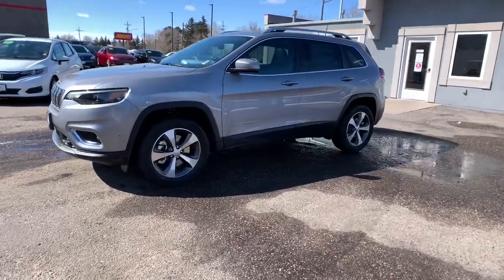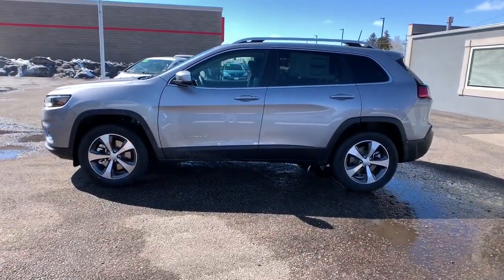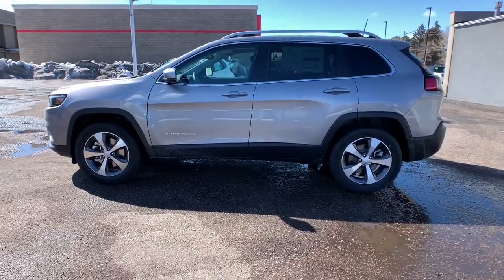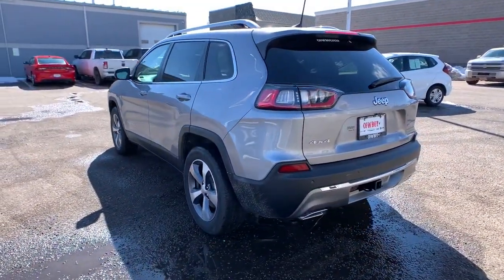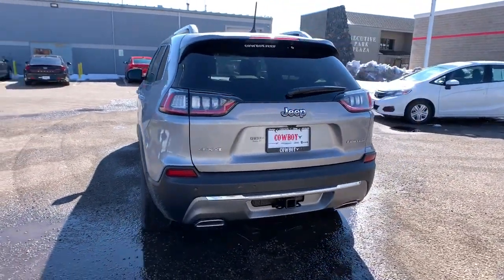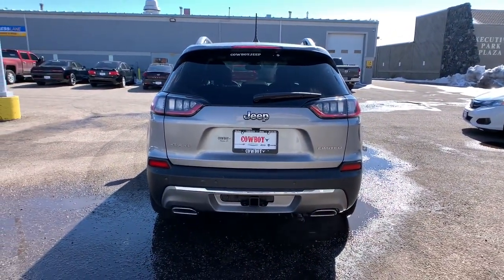2021 Jeep Cherokee Fort Collins, Greeley, CO, Laramie, Casper, WY J613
Billet Silver Metallic Clearcoat New 2021 Jeep Cherokee available in Cheyenne, Wyoming at Cowboy Chrysler Dodge Jeep Ram, Servicing the Fort Collins, Greeley, CO, Laramie, Casper, WY area.

How comforting is it knowing you are always prepared with this marvelous Cherokee!! Move quickly!! 4 Wheel Drive!!!4X4!!!4WD.. Priced below MSRP!!! Rack up savings on this specially-priced 2021 Jeep Cherokee Limited! Optional equipment includes: Elite Package, Trailer Tow Group, (0 P) Billet Silver Metallic Clearcoat...
QUICK ORDER PACKAGE 26G  -inc: Engine: 3.2L V6 24V VVT w/ESS  Transmission: 9-Speed 948TE Automatic,RADIO: UCONNECT 4C NAV W/8.4 DISPLAY,LIQUID TITANIUM DOOR TRIM APPLIQUES,3.517 AXLE RATIO,BLACK  PREMIUM LEATHER TRIMMED BUCKET SEATS,BILLET SILVER METALLIC CLEARCOAT,ENGINE: 3.2L V6 24V VVT W/ESS  (STD),NORMAL DUTY SUSPENSION  (STD),PIANO BLACK INTERIOR ACCENTS,ELITE PACKAGE  -inc: Chrome Tow Hooks  Off-Road Info Pages  SiriusXM Traffic Plus  HD Radio  Radio: Uconnect 4C Nav w/8.4 Display  For Details Visit DriveUconnect.com  Carpeted Cargo Area Trim Panels  1-Year SiriusXM Guardian Trial  5-Year SiriusXM Travel Link Service  GPS Navigation  5-Year SiriusXM Traffic Service  SiriusXM Travel Link  Ventilated Front Seats  4G LTE Wi-Fi Hot Spot  Hands-Free Power Liftgate  Heated 2nd Row Seats  Fore/Aft Adjusting 2nd Row Seat,WHEELS: 18 X 7.0 PAINTED DIAMOND CUT ALUMINUM  (STD),TRAILER TOW GROUP  -inc: 7 & 4 Pin Wiring Harness  Full Size Spare Tire  Heavy Duty Engine Cooling  Class III Receiver Hitch  Trailer Tow Wiring Harness,TRANSMISSION: 9-SPEED 948TE AUTOMATIC  (STD),FRONT LICENSE PLATE BRACKET,TIRES: 225/60R18 BSW TOURING  (STD),FULL SIZE SPARE TIRE,Four Wheel Drive,Power Steering,ABS,4-Wheel Disc Brakes,Brake Assist,Aluminum Wheels,Tires - Front All-Season,Tires - Rear All-Season,Temporary Spare Tire,Sun/Moonroof,Generic Sun/Moonroof,Panoramic Roof,Heated Mirrors,Power Mirror(s),Integrated Turn Signal Mirrors,Rear Defrost,Privacy Glass,Intermittent Wipers,Variable Speed Intermittent Wipers,Rain Sensing Wipers,Rear Spoiler,Remote Trunk Release,Power Liftgate,Power Door Locks,Daytime Running Lights,Automatic Headlights,LED Headlights,Fog Lamps,AM/FM Stereo,Satellite Radio,Bluetooth Connection,Requires Subscription,Premium Sound System,MP3 Player,Steering Wheel Audio Controls,Auxiliary Audio Input,Premium Sound System,Power Driver Seat,Power Passenger Seat,Mirror Memory,Driver Adjustable Lumbar,Seat Memory,Power Driver Seat,Driver Adjustable Lumbar,Power Passenger Seat,Passenger Adjustable Lumbar,Pass-Through Rear Seat,Rear Bench Seat,Adjustable Steering Wheel,Trip Computer,Power Windows,Leather Steering Wheel,Heated Steering Wheel,Keyless Entry,Power Door Locks,Keyless Start,Keyless Entry,Power Door Locks,Universal Garage Door Opener,Cruise Control,Adaptive Cruise Control,Climate Control,Multi-Zone A/C,A/C,Leather Seats,Bucket Seats,Auto-Dimming Rearview Mirror,Driver Vanity Mirror,Passenger Vanity Mirror,Driver Illuminated Vanity Mirror,Passenger Illuminated Visor Mirror,Floor Mats,Mirror Memory,Seat Memory,Smart Device Integration,Remote Engine Start,Keyless Start,Power Windows,Power Door Locks,Trip Computer,Heated Front Seat(s),Security System,Engine Immobilizer,Traction Control,Stability Control,Traction Control,Front Side Air Bag,Automatic Parking,Blind Spot Monitor,Lane Departure Warning,Lane Keeping Assist,Lane Departure Warning,Tire Pressure Monitor,Driver Air Bag,Passenger Air Bag,Front Head Air Bag,Rear Head Air Bag,Passenger Air Bag Sensor,Front Side Air Bag,Rear Side Air Bag,Knee Air Bag,Child Safety Locks,Back-Up Camera